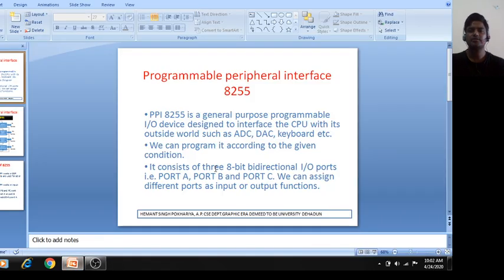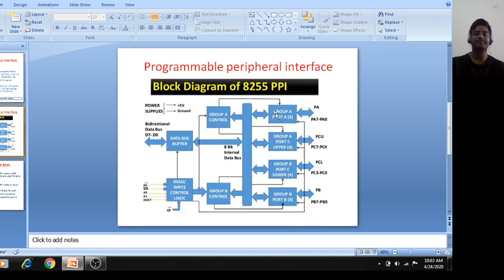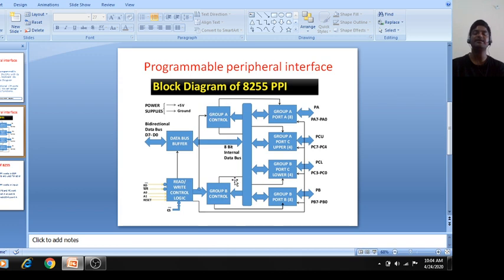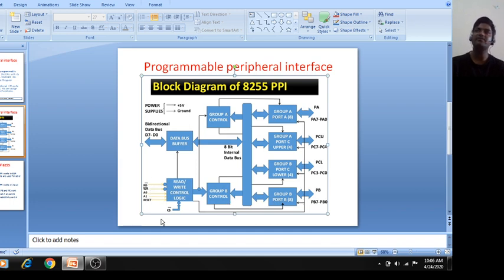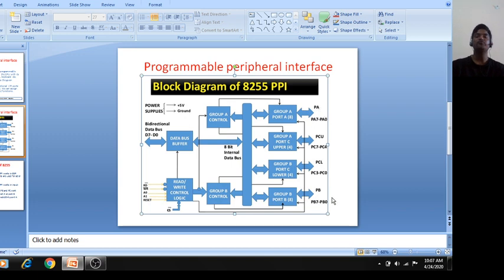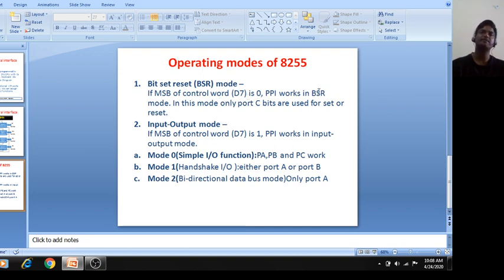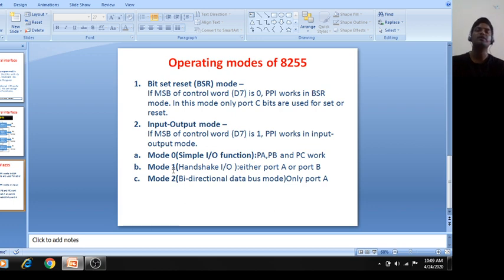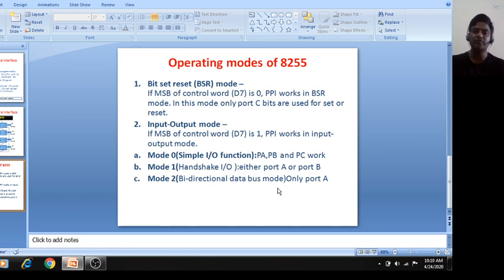8255 basic : PART1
PPI 8255 is a general purpose programmable I/O device designed to interface the CPU with its outside world such as ADC, DAC, keyboard etc.
 It consists of three 8-bit bidirectional I/O ports i.e. PORT A, PORT B and PORT C.